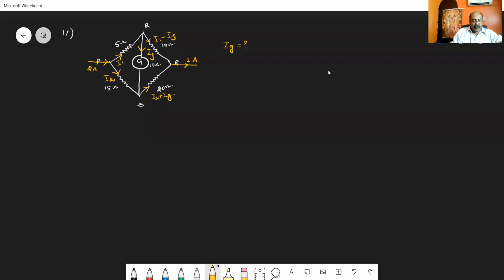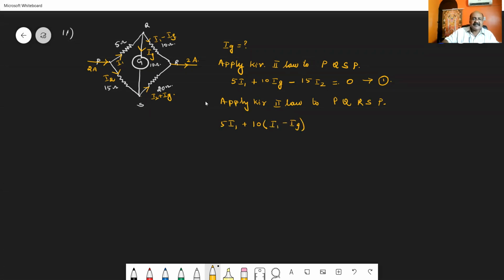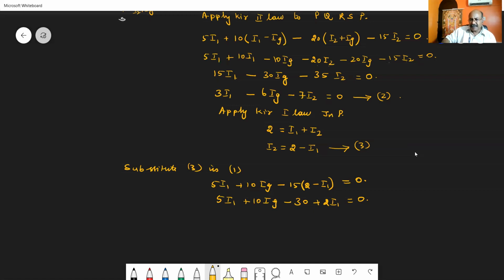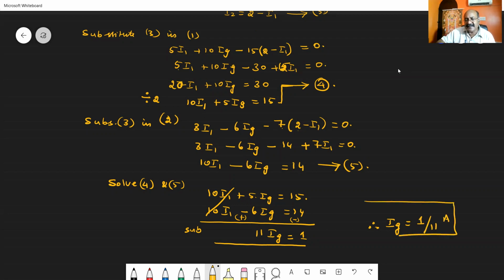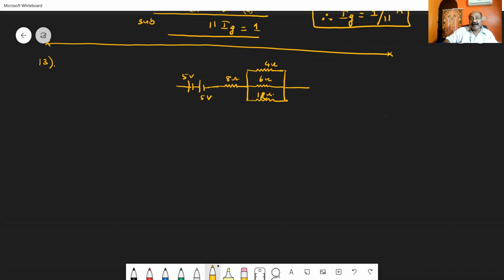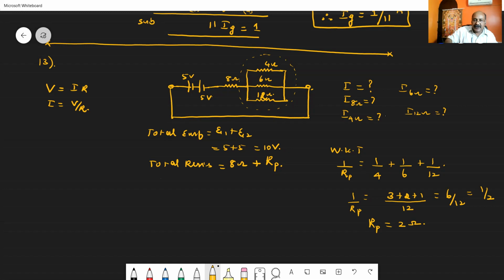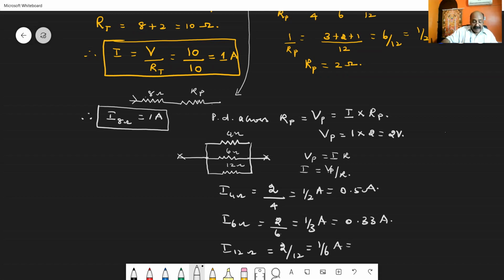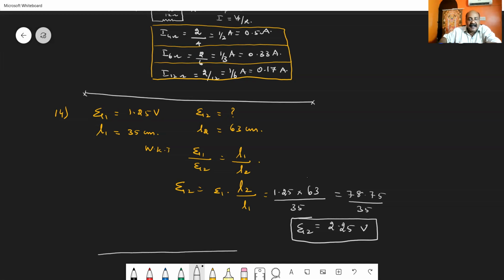unit2#problems 11,12 and 14# exercise#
unit 2 XII PHYSICS TN STATE BOARD SYLLABUS